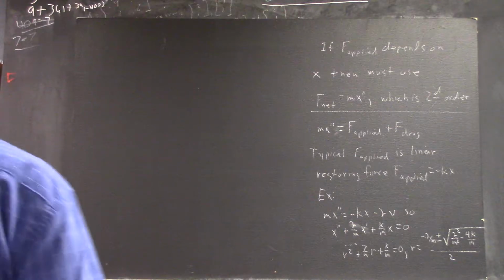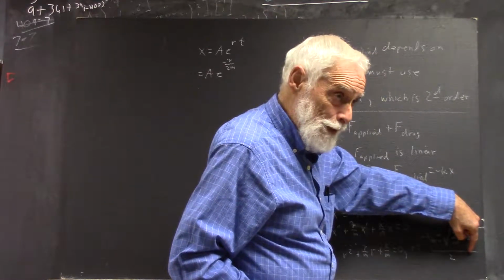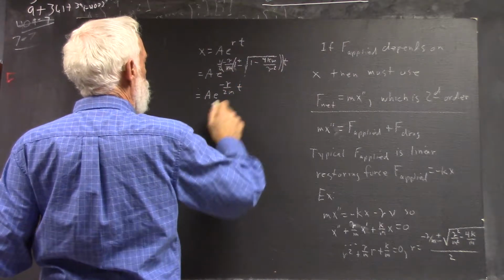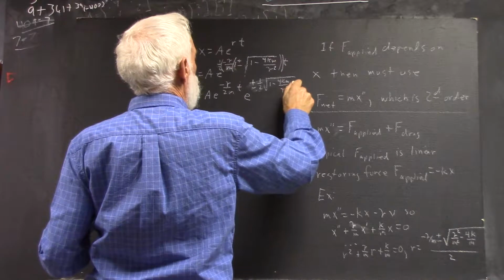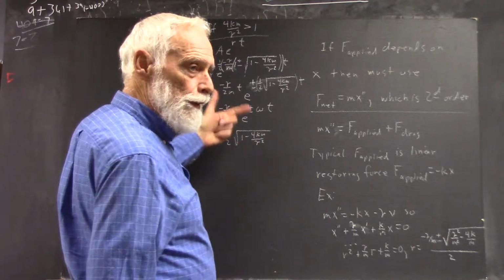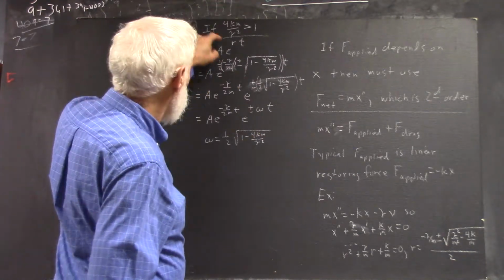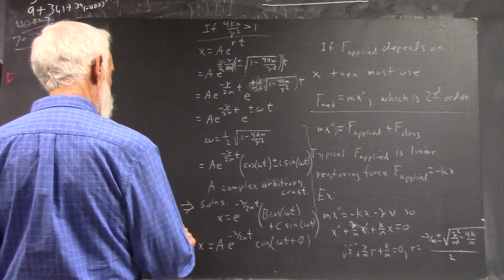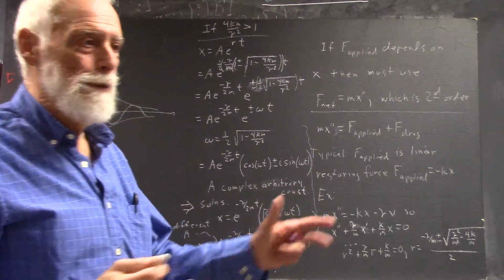dagdiff 4623 more in answer to question about exponentially decreasing oscillatory motion 12